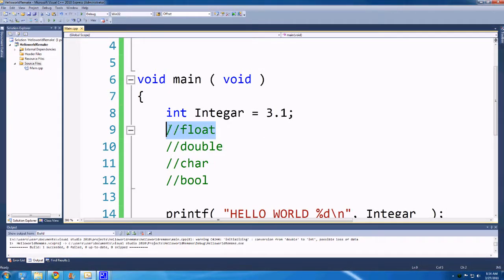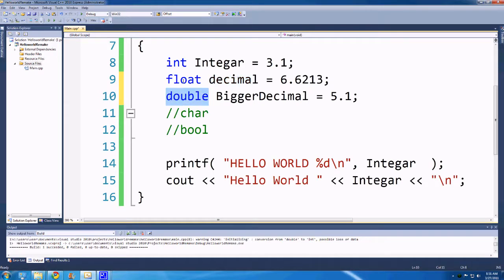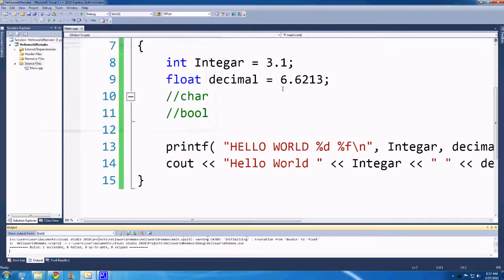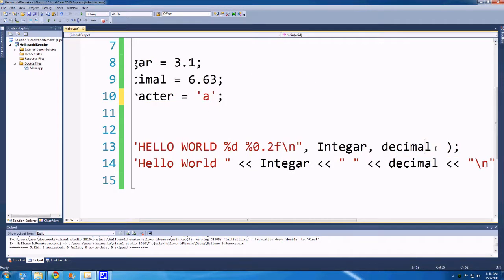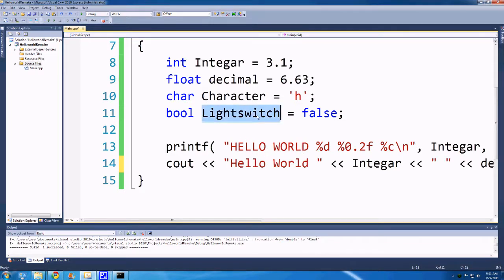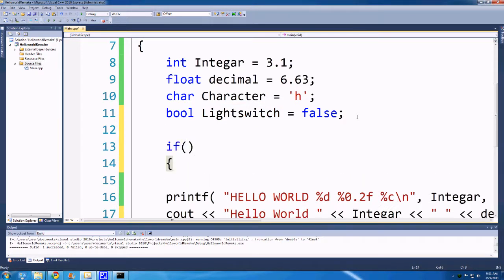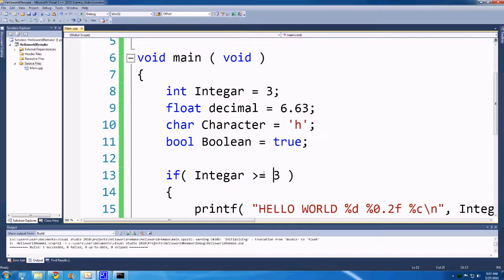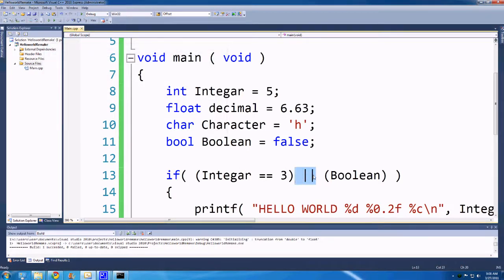( Remake ) C++ for Games Lesson 3: if Statements and Conditions ( Remake )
In this tutorial I finish talking about different types of variables and then move on to talking about if statements and conditions